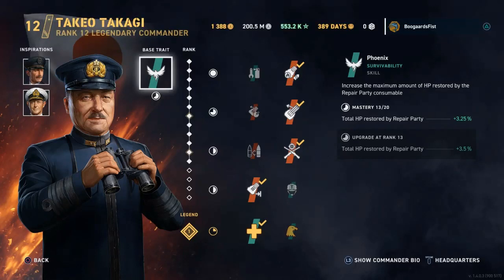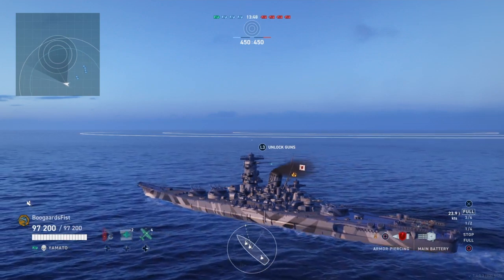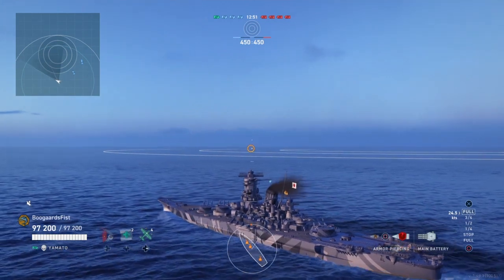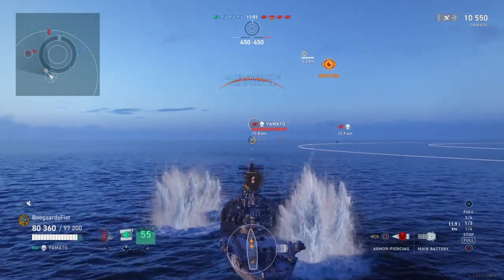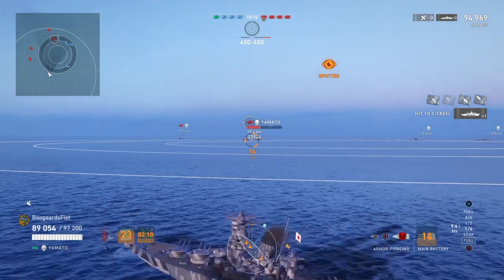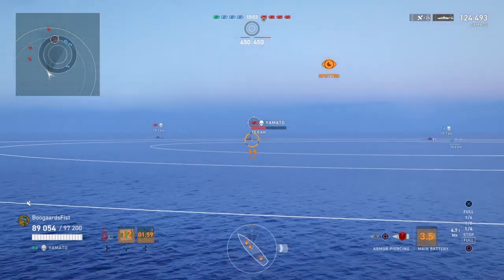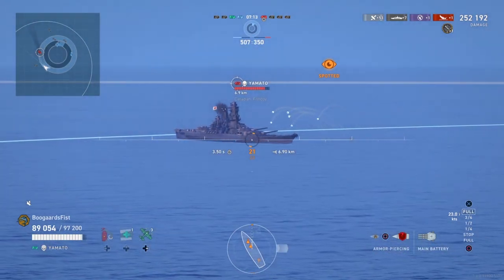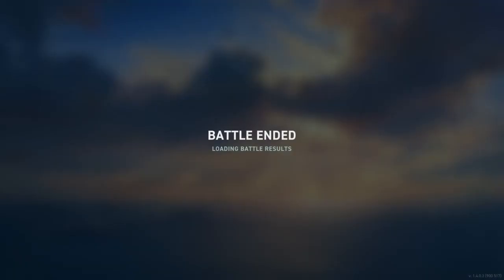Yamato 346k Damage | World of Warships Legends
Current personal damage record in the Yamato in World of Warships Legends (WoWs Legends)for console on PS4 and XBox 1.